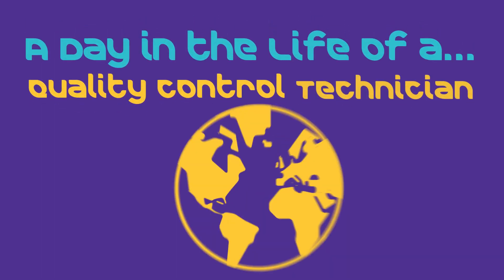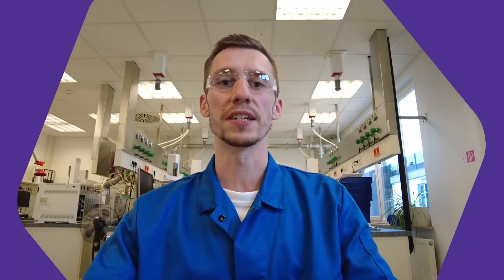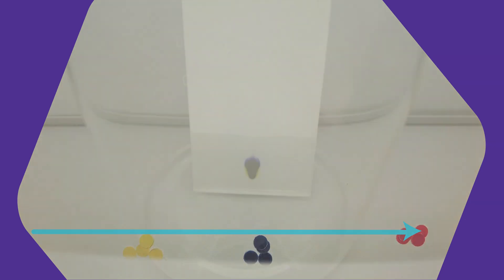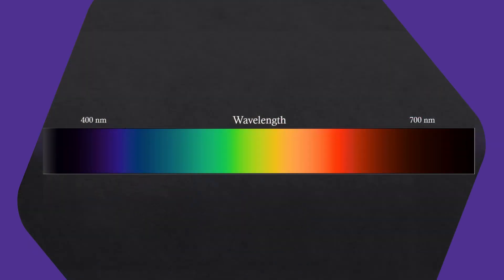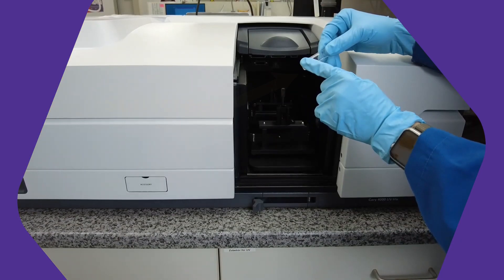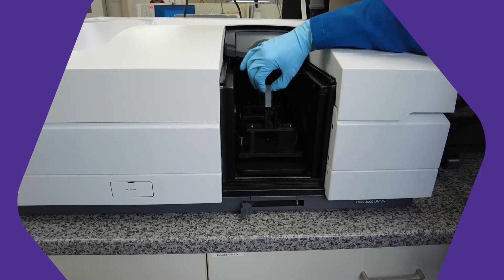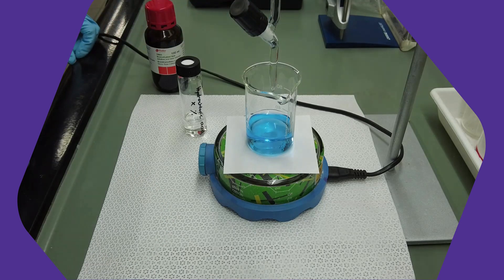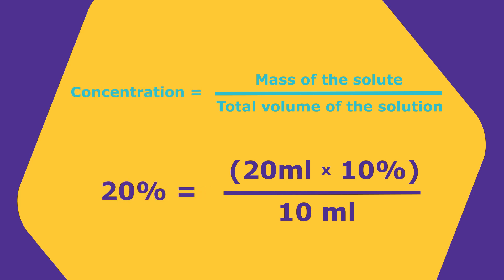A Day In The Life of a Quality Control Technician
Michael, Quality Control Technician in Steinheim, Germany takes us through three different laboratories and shows us the different experiments and instruments in each lab.